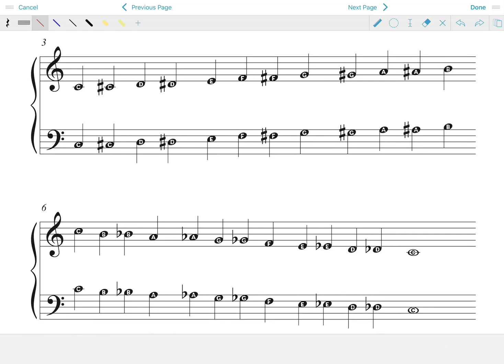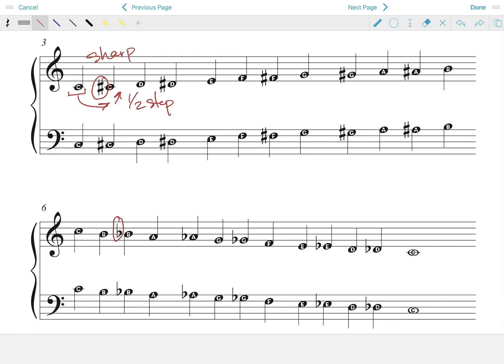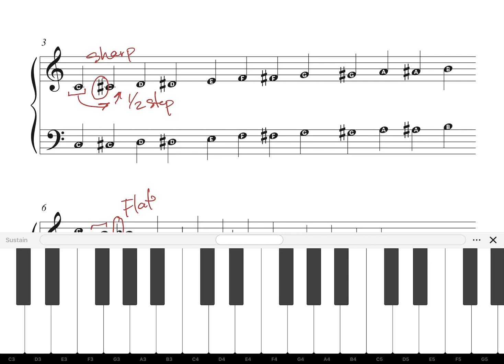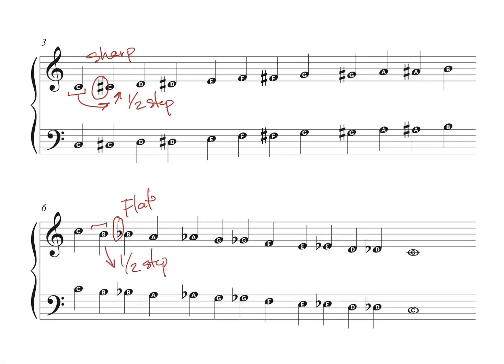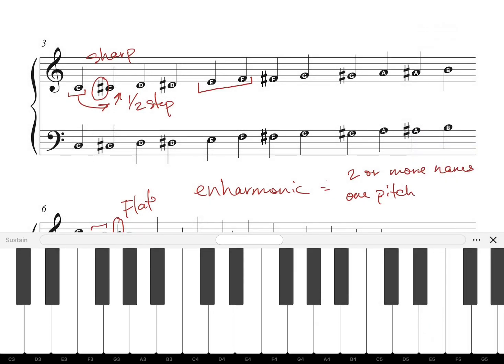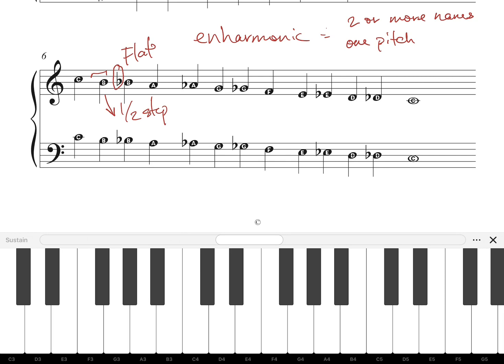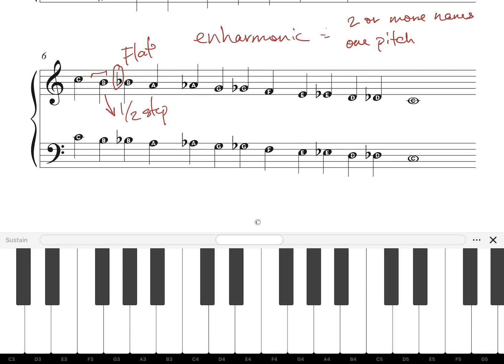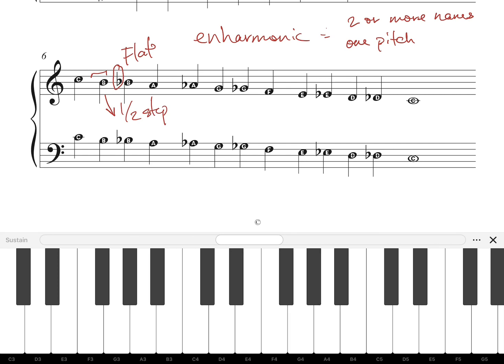3 Sharps and Flats